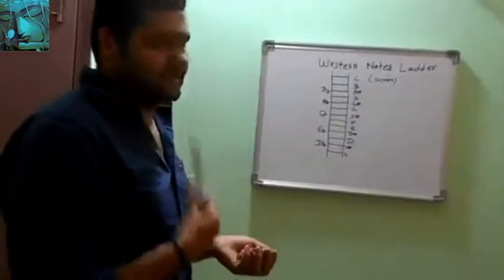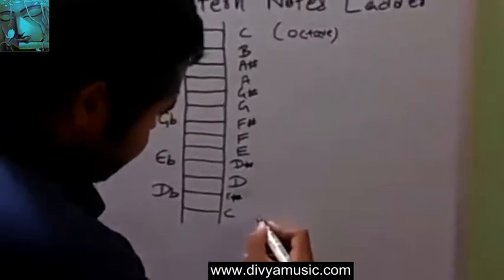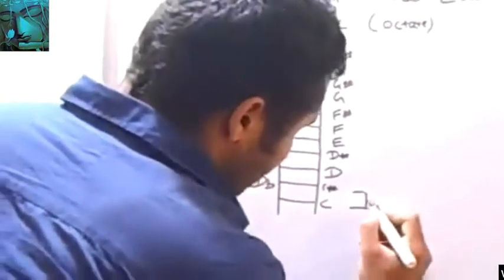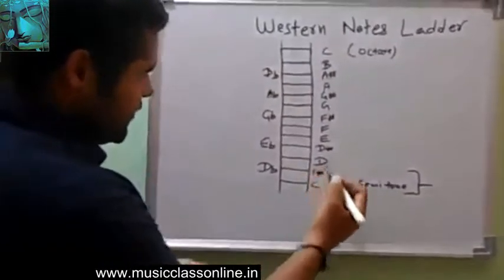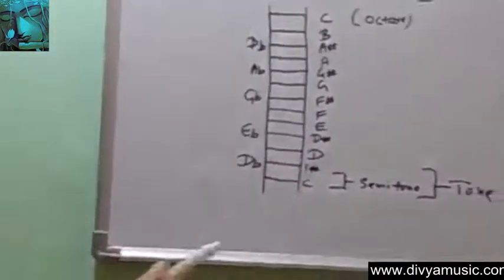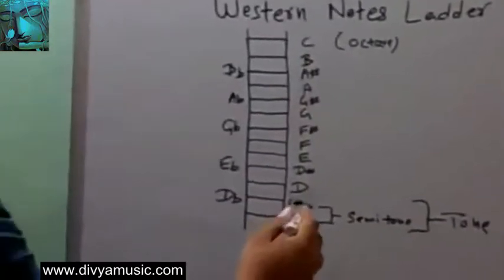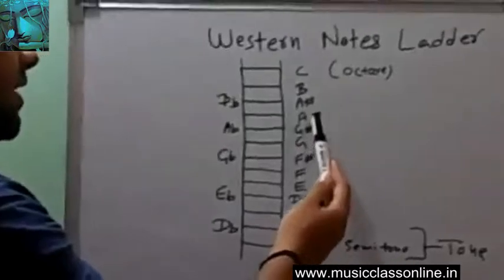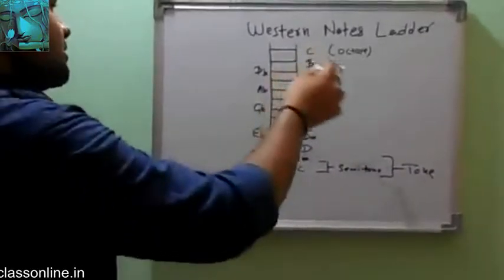Western Music Notes Ladder Learn Western Music Online mp4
Divya Music school Academy in India conducts the top rated online Indian classical vocal classes, Hindustani light singing vocal music lessons online for the international voice training students.

The online short term certificate level hobby courses in Indian vocal singing are available for learning to sing the Hindustani vocal online -- north Indian Hindi classical singing (Shastriya gayan sangeet raag) ragas online with experienced gurus, light classical vocal (Upshastriya gayan sangit) -- Bhajan / Ghazal gayaki and South Indian Carnatic vocal singing lessons online with qualified teachers.

The online Indian voice training trainers offer the beginner level, intermediate to advanced level classes to the global online vocal music learning students, the Indian singing instructors online offer a modern syllabus -- curriculum based vocal music teaching.

For details on Indian vocal singing lessons online, Hindustani vocal course lessons online and Carnatic vocal course lessons online, online vocal course syllabus, fees and online classes schedule for international students,

Online Hindustani semi classical Light vocal singing class lessons to learn singing Hindi Bhajans, Hindi devotional singing, Religious songs, Thumri, Dadra, Ghazals, Kajri, Chaiti, Qawwali etc.in Hindi and North Indian regional languages are also offered by Divya Music.